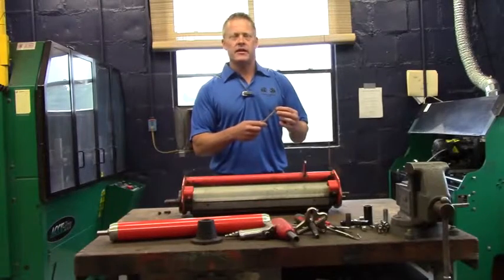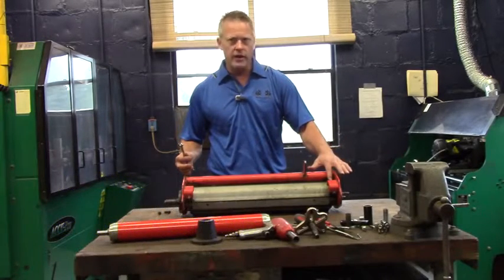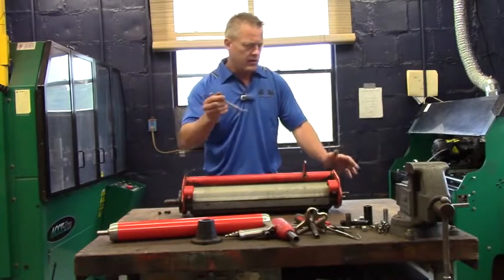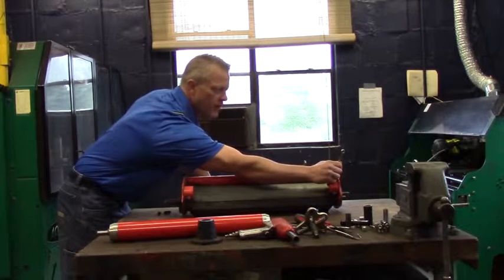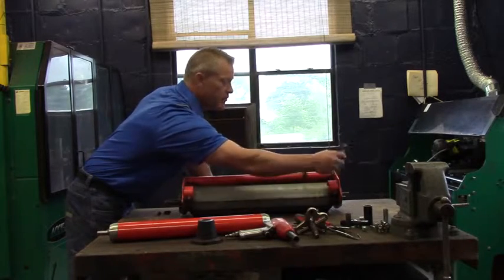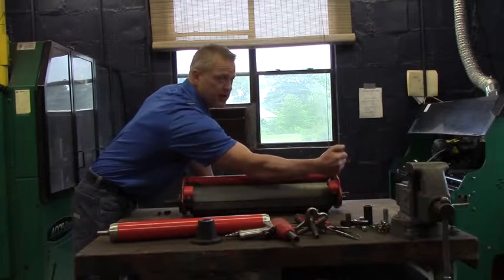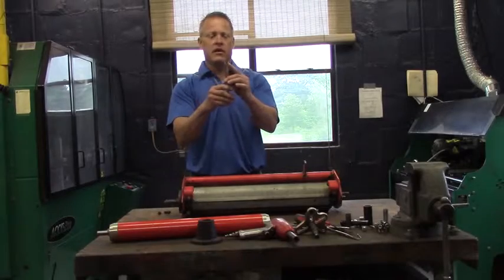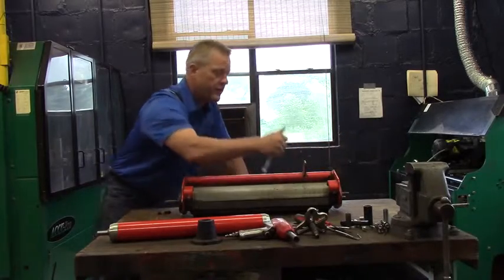Jacobsen LF reel mod